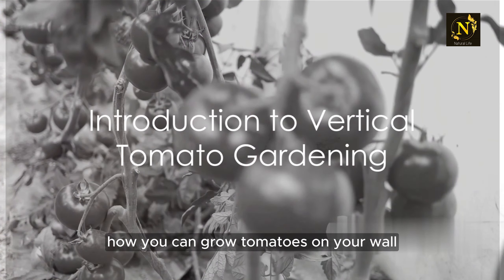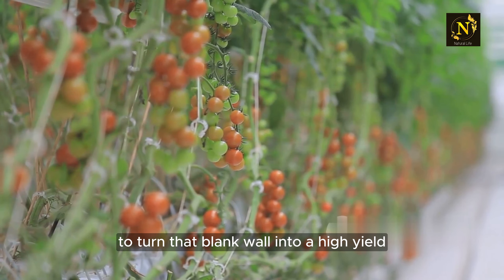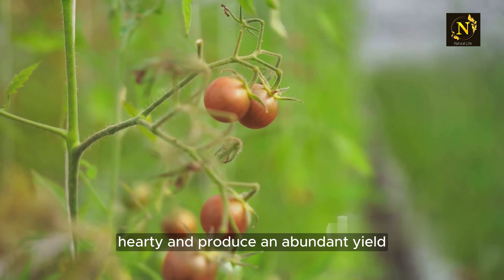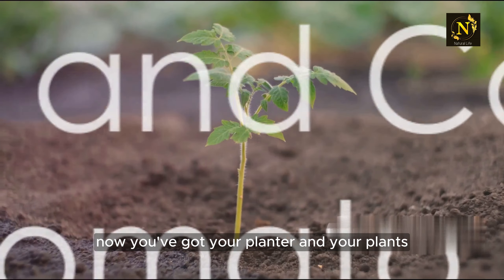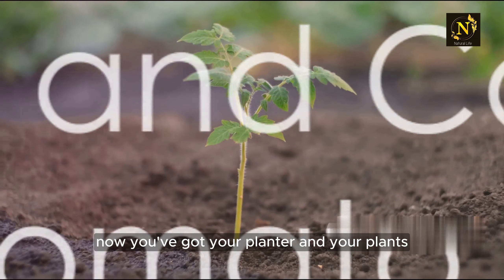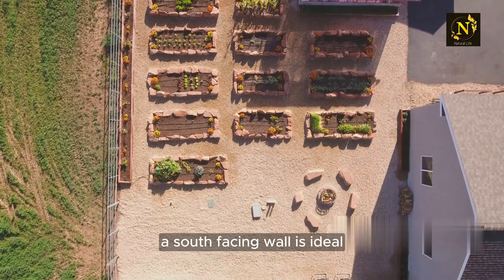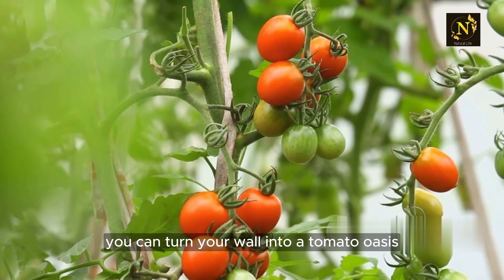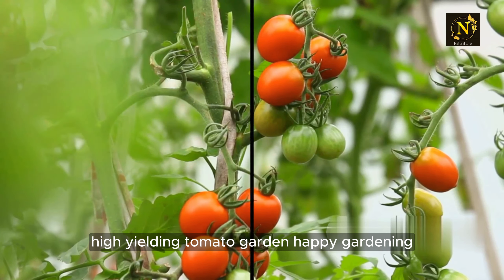High Yield Wall Tomatoes: How to Grow More with Vertical Gardening! 🍅🌿 | Maximize Your Harvest!"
Ready to grow a bountiful tomato crop in a small space? In this video, we’ll show you how to use vertical gardening techniques to grow wall tomatoes for a high-yield, space-saving garden. Perfect for small yards, patios, or urban spaces! 🌱🍅